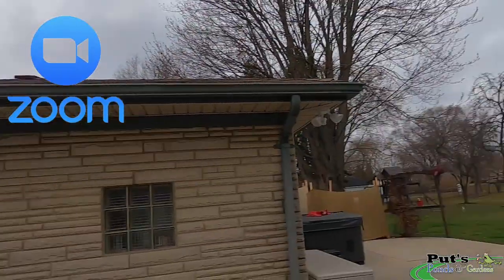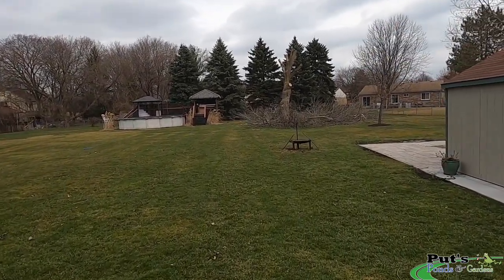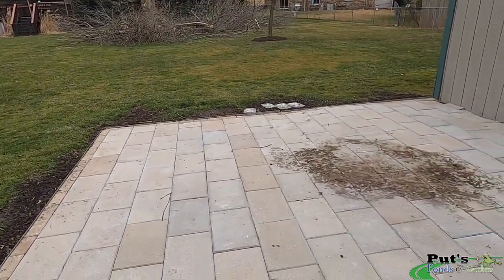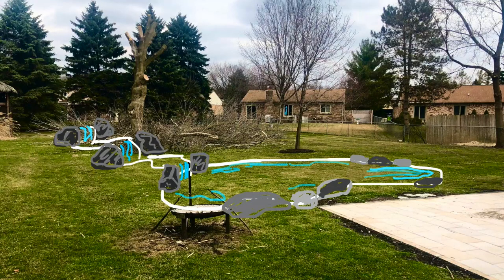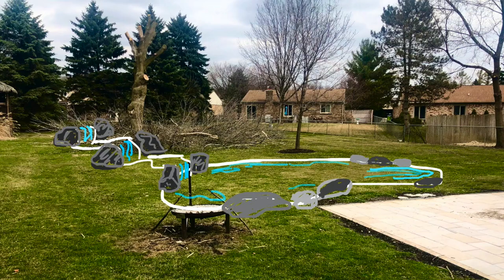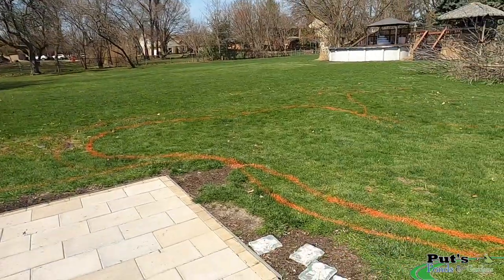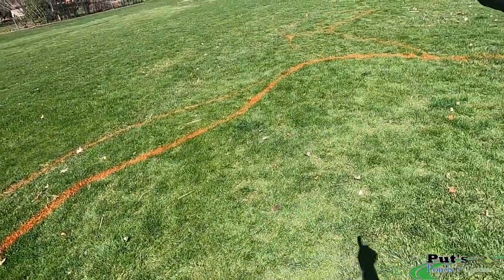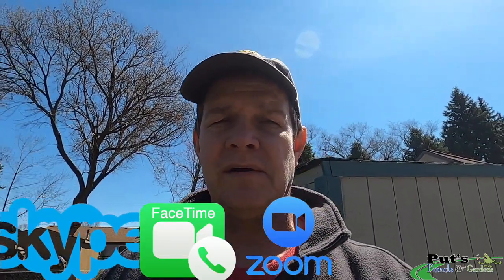Zoom - Client Pond Meeting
We ran into a situation this past week in that a client that wanted to have a pond installed in their backyard was not available to meet with us because they were down in Florida at the present time. This led us to thinking, how could we perform this meeting. With all the Covid 19 Virus pandemic happening and the State of Michigan virtually all shut down we'd need a solution.